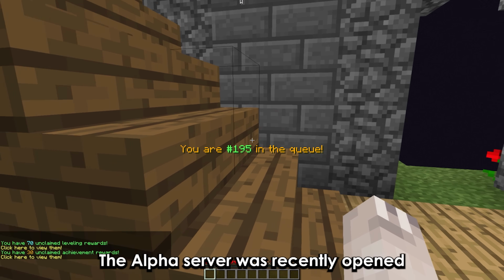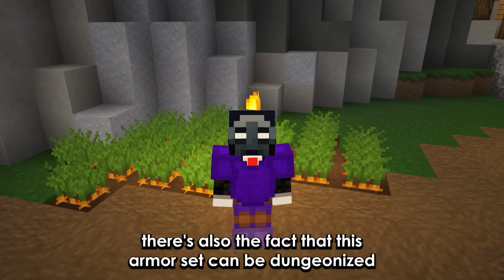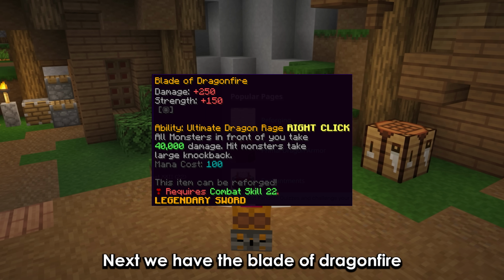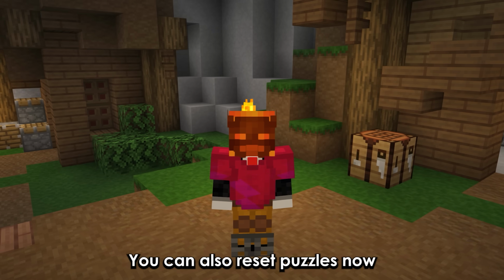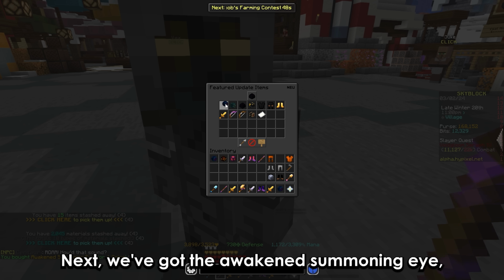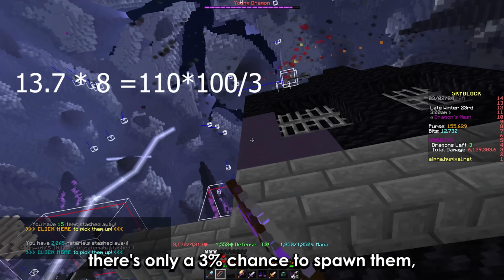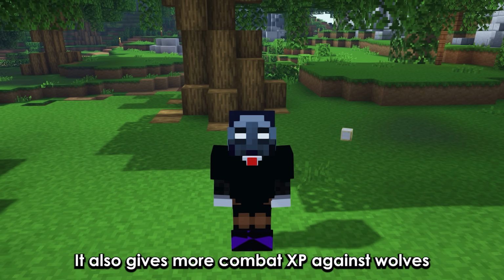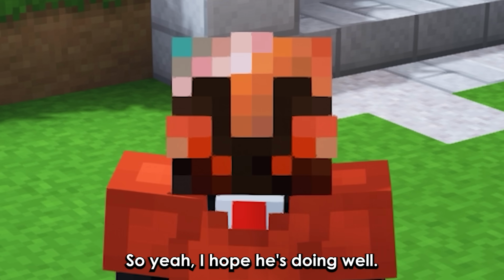The Admins Did A Big Thing | Hypixel Skyblock News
They added an absolutely broken armor set primal dragon armor But now it has been nerfed to the ground
Literally this makes it unusable
Also minikloon left and giraffe is OP now

TIMESTAMP
0:00 Intro
0:32 Alpha Open
1:58 New Items Hypixel Skyblock
3:21 New Dragon Hypixel
4:29 Pets Buffed
5:24 Minikloon left hypixel

The Hypixel Skyblock News community is filled with a bunch of people including Menacing Banana, Dreop and Bucklez or bucklez, Derailious
And me Coldpug, We make hypixel skyblock news videos covering things like the best update in hypixel skyblock, the worst update in hypixel skyblock, The update that changed everything, There were a lot of big updates like juju nerf, wither cloak nerf, crimson isles update and we covered all of them.
A lot of people frown upon skyblock news content as it seems low effort compared to the videos made by timedeo, pigicial, palikka, refraction, thirtyvirus, powliner, hellcastle and tylerrrr and bunch of other hypixel skyblock youtubers
Stay up-to-date on the changes coming to Hypixel Skyblock! Hear about the newest features and updates that will make the game easier, as well as the unfortunate nerfs and buffs that could disrupt your gameplay. Find out the best strategies that will help you become the best skyblock player out there, plus get the latest information on what's new on the server and how to make the most of it. Learn about the worst and best updates for the game, so you can stay ahead and get the edge over your opponents. Learn about the newest updates and the best updates for Hypixel Skyblock! Find out about the features and updates that will make the game easier, as well as the unfortunate nerfs and buffs that could affect your gameplay. Get advice from experts on how to work around the changes, plus discover the exclusive strategies to help you become the best skyblock player out there. Hear about the worst and best updates for the game, and get up-to-date information on what's new on the server and how to take advantage of it